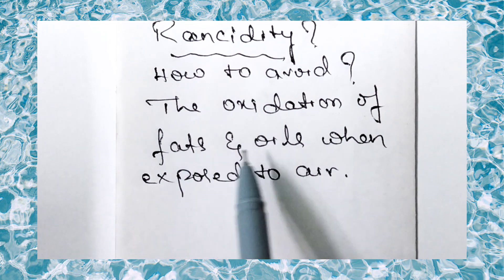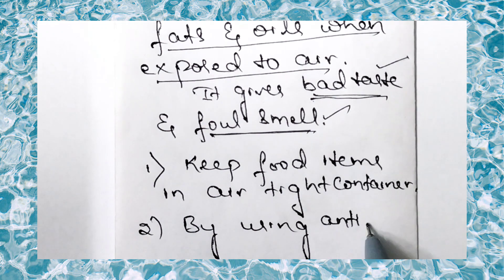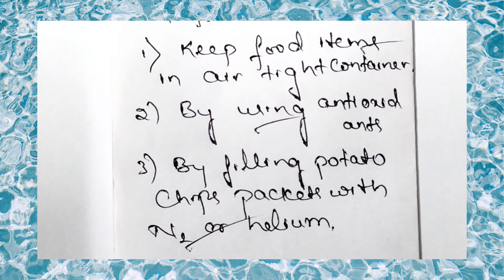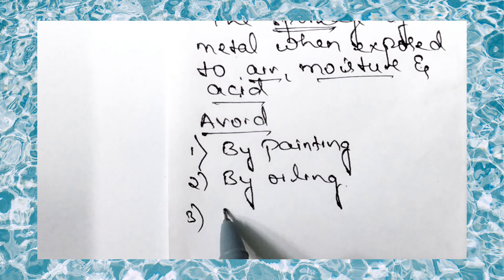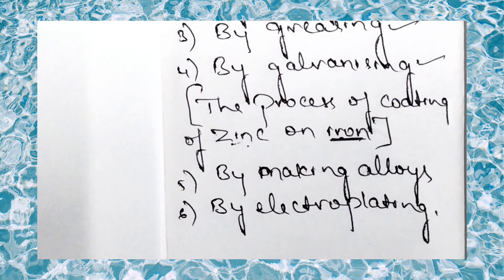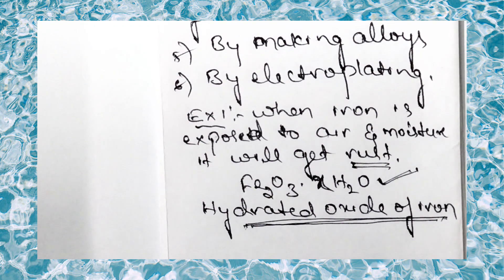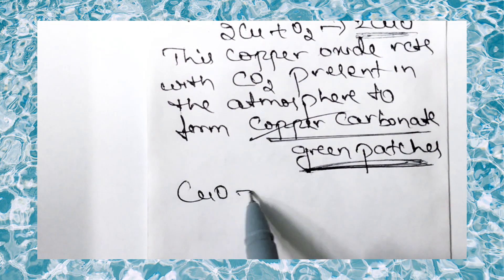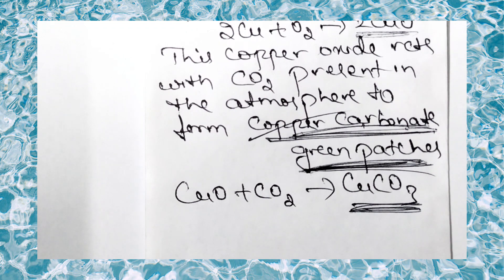CLASS 10 CHEMICAL REACTION AND EQUATIONS -RANCIDITY, CORROSION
This video is about chemical reactions and equations rancidity and corrosion

Watch the video to get full information about rancidity and corrosion